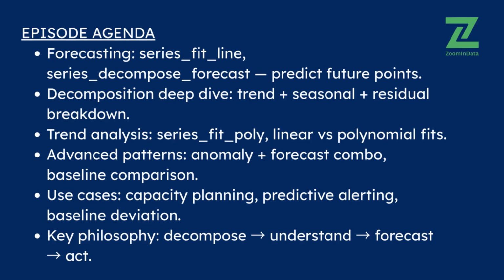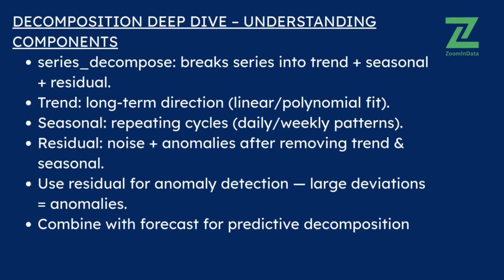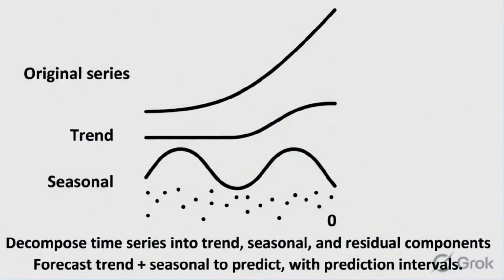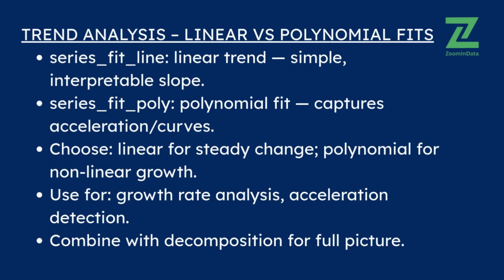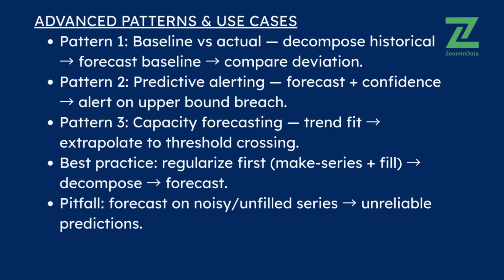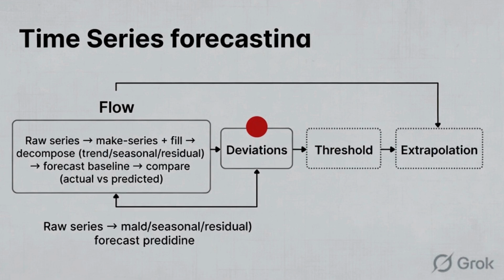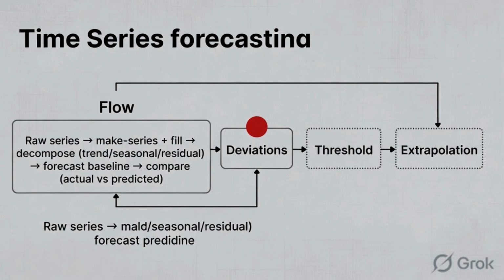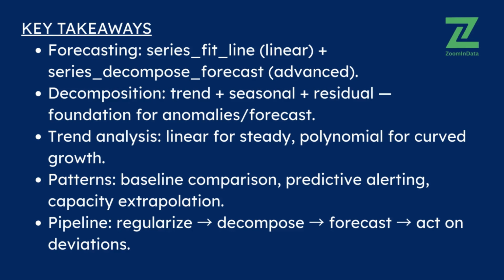32 ADVANCED TIME SERIES